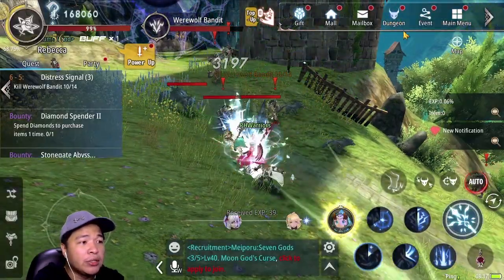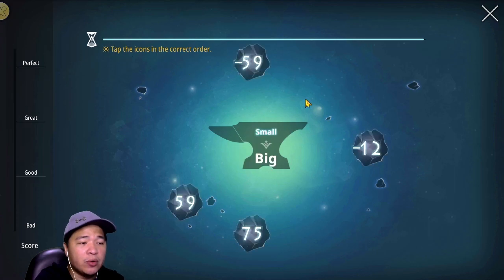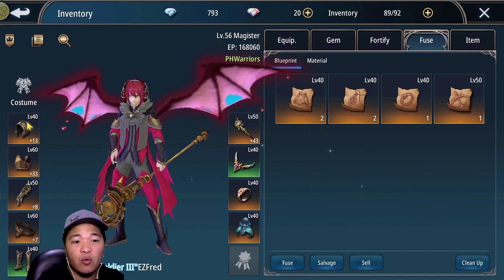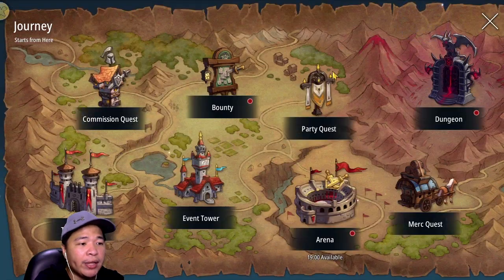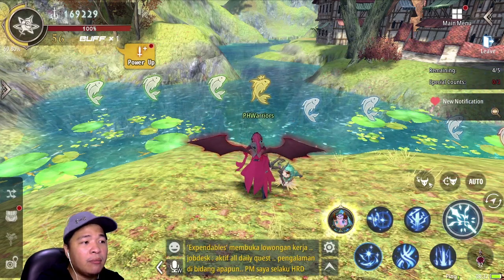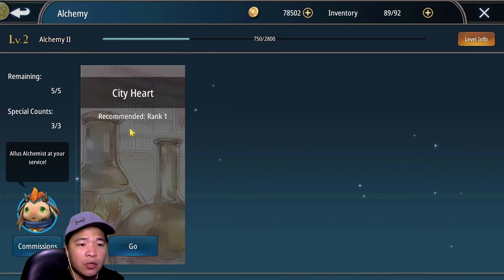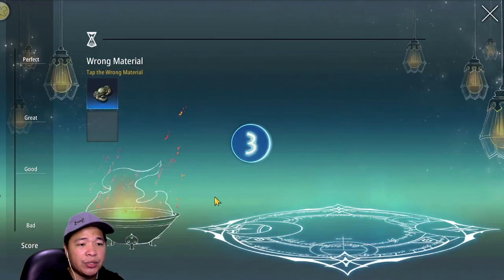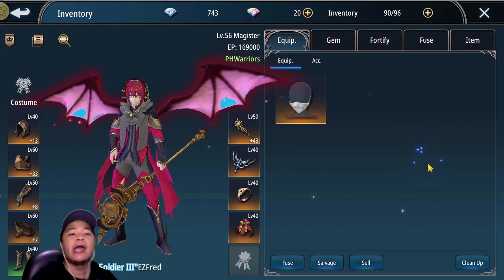Aura Kingdom 2 Mobile - How to get Orange Items EZ Alchemy Fishing Blacksmith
In this video I'm going to show you how you can get orange items from Alchemy, Blacksmith and Fishing in Aura Kingdom 2 Mobile